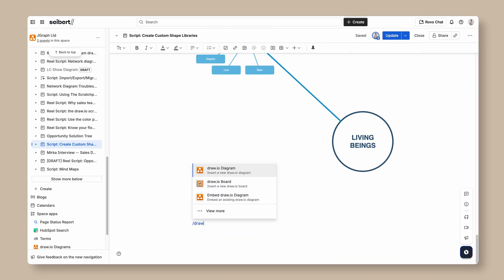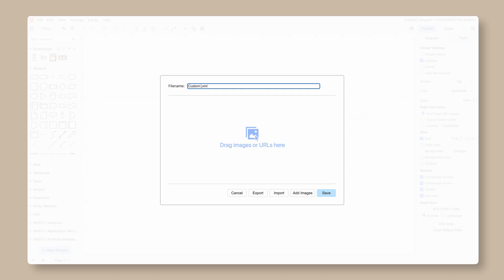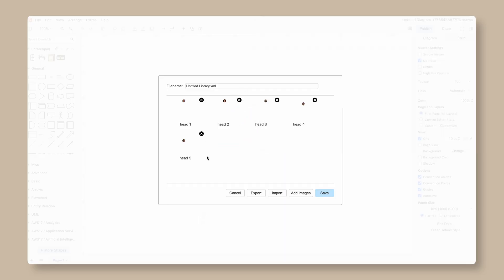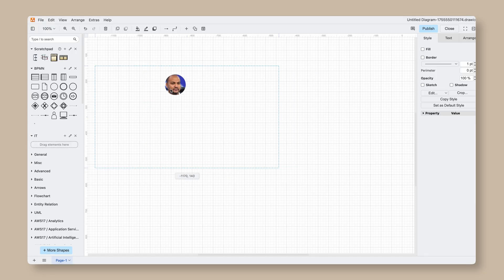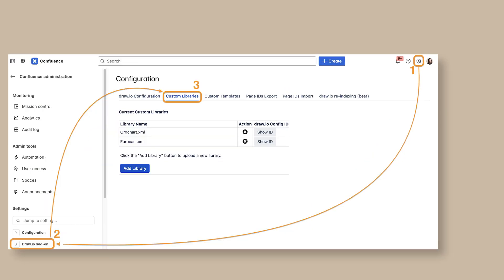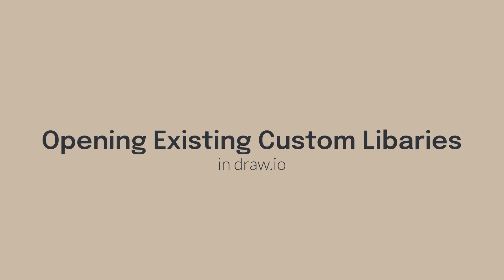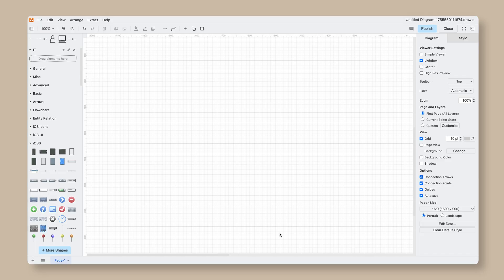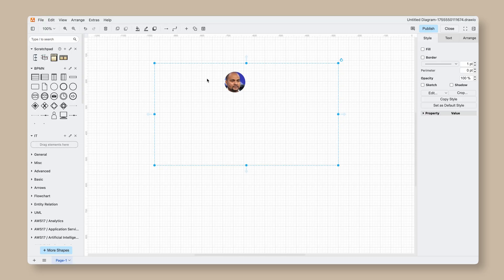Create custom shape libraries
Unlock the full potential of drawio in Confluence Cloud with custom shape libraries! 🚀

If you and your team often reuse the same complex or custom shapes in your diagrams, creating a shared library can save tons of time and keep your visuals consistent. In this video, I’ll walk you through:
✅ How to create your own custom library
✅ How to import and share existing libraries in Confluence Cloud

Whether you’re streamlining workflows for your team or building diagrams faster, this quick tutorial will help you take draw.io to the next level! 🌟